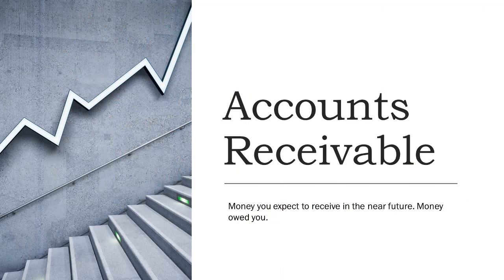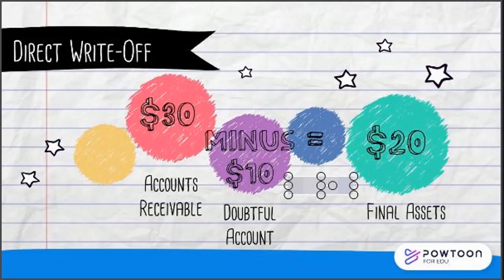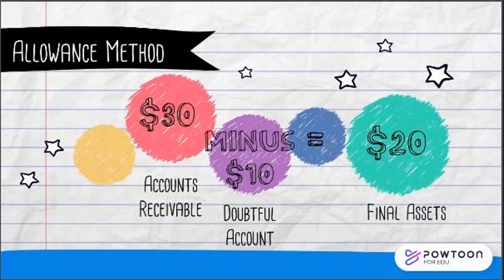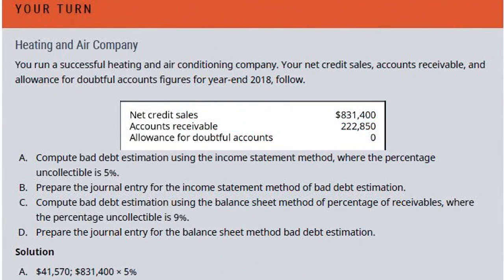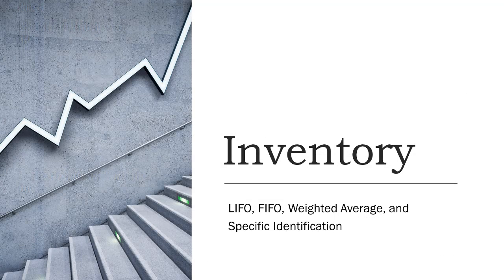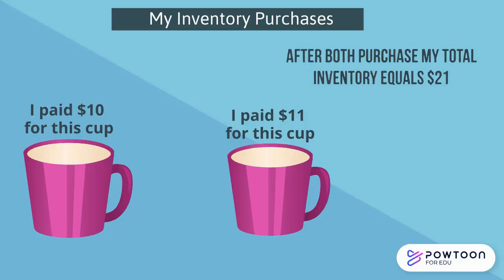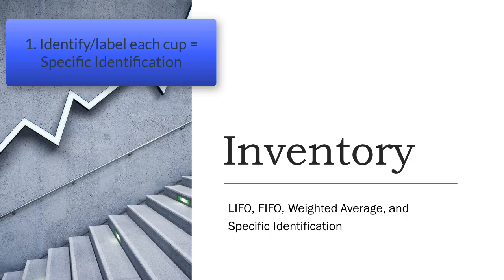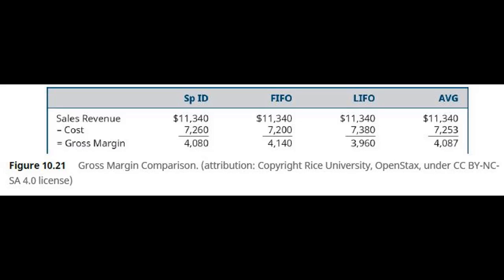What Are We Selling? And Will Our Customers Pay?